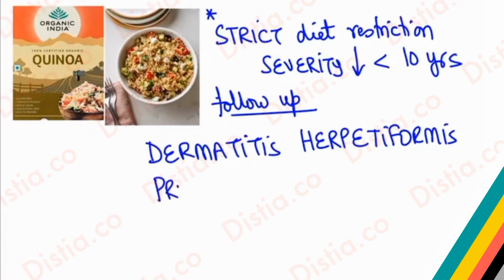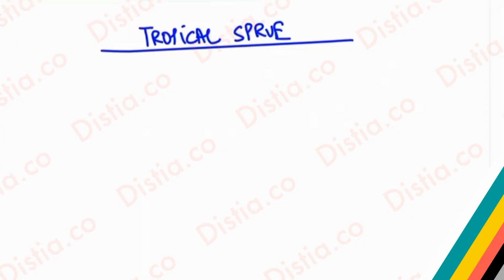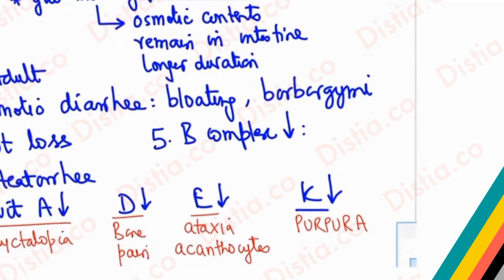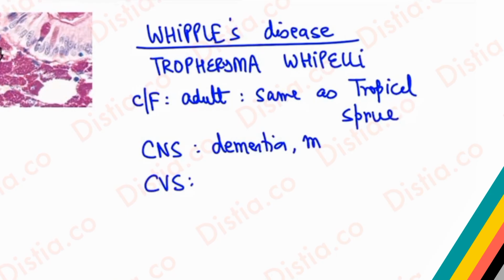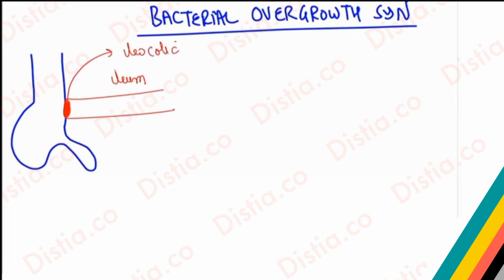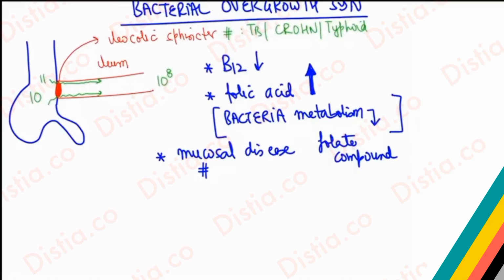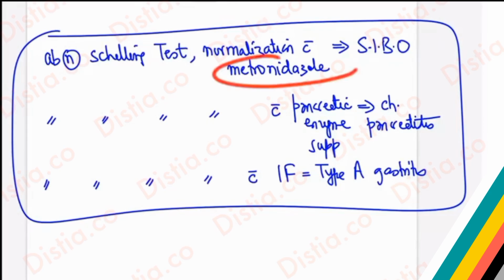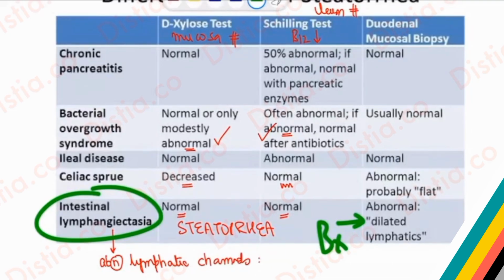Malabsorption Syndrome Part 2 | Complete Guide for Medical Students | Gastroenterology Syndrome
इस वीडियो में Malabsorption Syndrome के बारे में विस्तार से बताया गया है, जो MBBS, Medical, PG, FMG, और INI-CET Students के लिए खास तौर पर उपयोगी है। यहां आप जानेंगे:Malabsorption syndrome kya hai? – वह स्थिति जिसमें आंत भोजन से जरूरी पोषक तत्व, विटामिन और मिनरल ठीक से absorb नहीं कर पाती��.
Causes (कारण) –Celiac disease, Crohn’s disease, chronic pancreatitis, cystic fibrosisDigestive enzyme deficiency, बायपास सर्जरी या छोटी आंत का हिस्सा निकलनाInfections (bacterial, viral, parasitic)Lactose intolerance या congenital anomalies, long-term antibiotics use����
Symptoms (लक्षण) –Frequent diarrhea, foul-smelling stoolsगैस, bloating, abdominal discomfortवजन कम होना, कमजोरी, anemiaबच्चों में ग्रोथ रुकना या कमजोरी���
Diagnosis (निदान) –Stool tests (fat content measure, reducing substances)Blood tests (nutritional deficiencies – anemia, vitamin B12, folate, iron)Imaging – abdominal ultrasound, CT scanSmall bowel biopsy (especially for celiac suspicion)Breath tests (lactose intolerance)���
Treatment (इलाज) –Underlying cause की therapy (जैसे gluten-free diet for celiac, enzyme replacement in pancreatic insufficiency)Micronutrient और vitamin supplementation (B12, iron, calcium, vitamin D)Diet modification (low-fat diet, lactose-free diet, as per underlying condition)Symptomatic management (antidiarrheals, probiotics)���

इस वीडियो को संभालकर देखिए और अपनी medical exam preparation को next level पर ले जाइए!
Malabsorption Syndrome – definition and basic overview for medical exams and viva preparation��.
Common causes including celiac disease, cystic fibrosis, Crohn's disease, chronic pancreatitis, and enzyme deficiencies�.
Typical symptoms: chronic diarrhea, weight loss, fatty stools, growth failure, and nutritional deficiencies�.
Key diagnostic approaches: stool analysis, blood investigations for anemia and vitamin deficiencies, imaging studies, and small bowel biopsy�.
Important tests: D-xylose test, Schilling test, fecal fat estimation, and breath tests for lactose intolerance�.
Evidence-based management: treating underlying cause, dietary modifications, enzyme supplements, and vitamin replacement therapy�.
High-yield clinical pearls and differential diagnosis crucial for MBBS, FMG, PG, and INI-CET entrance exams��.
Indian and international guidelines on work-up and management of malabsorption (where applicable)�.
Special considerations for pediatric and adult presentations in clinical practice�.
Must-know mnemonics, revision tips, and extra resources for quick last-minute study��.